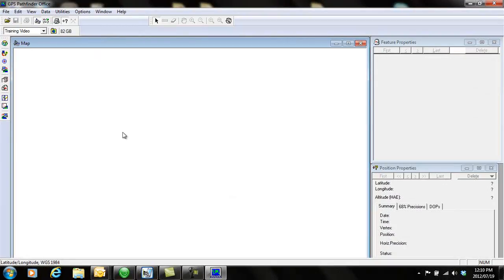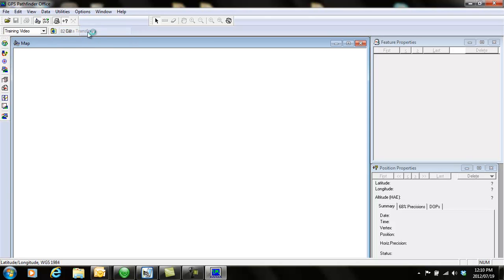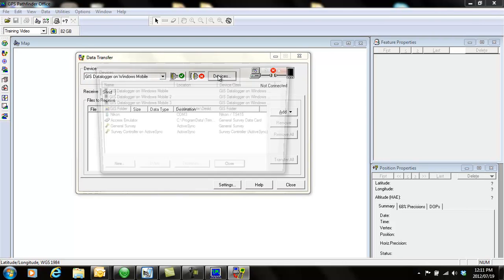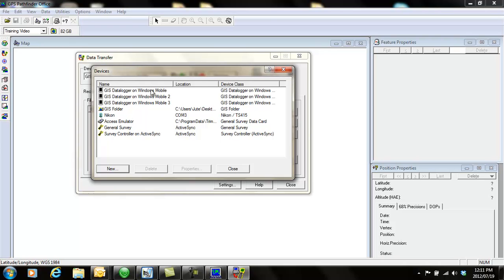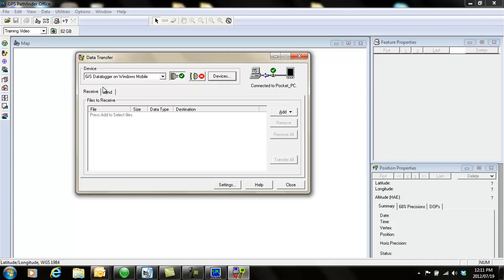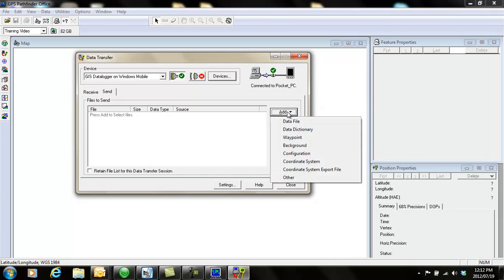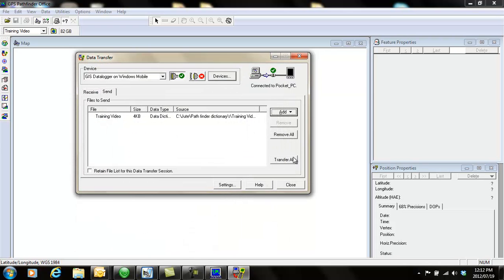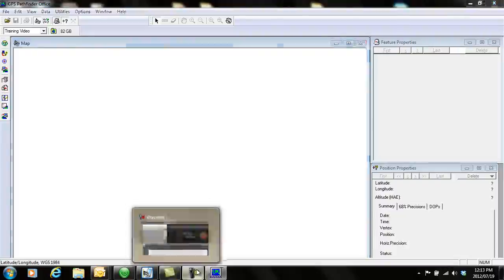Trimble GPS Pathfinder Office - How to upload a PFO data dictionary to your device.mp4